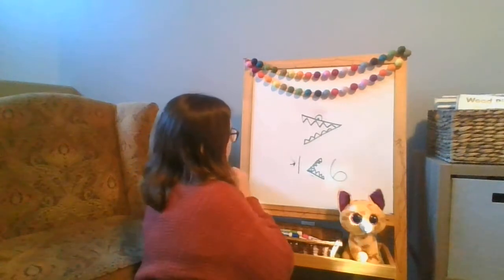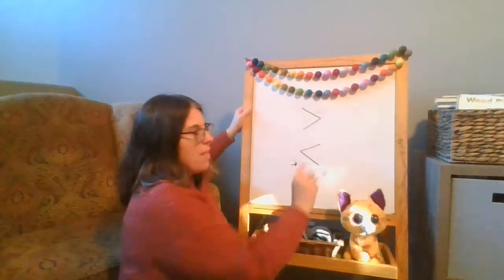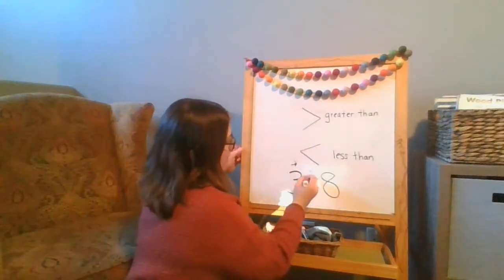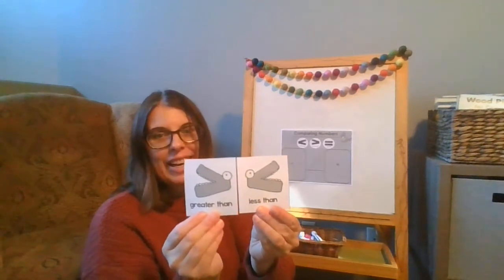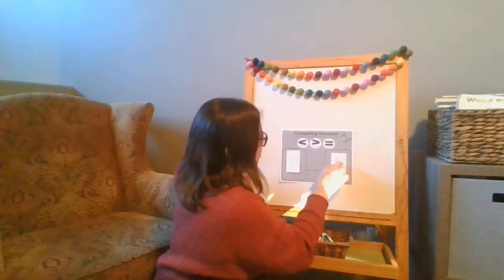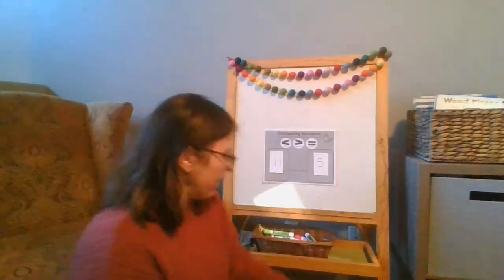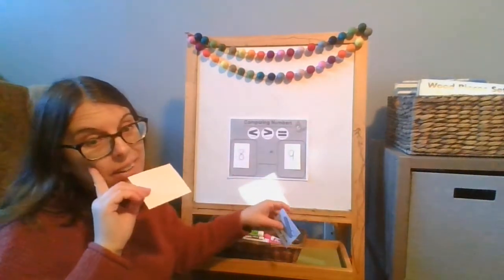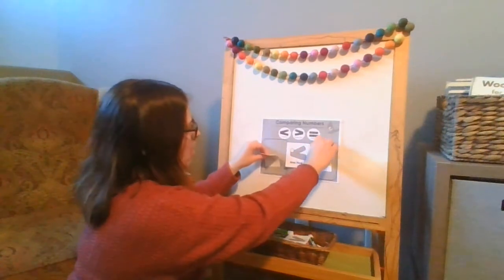Math 1 11-16